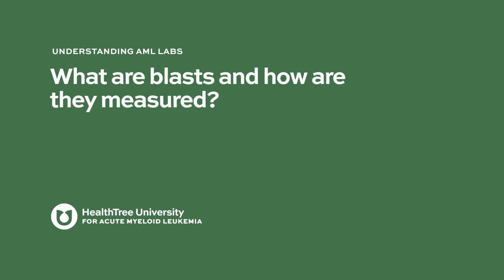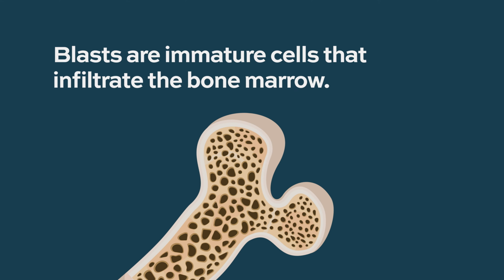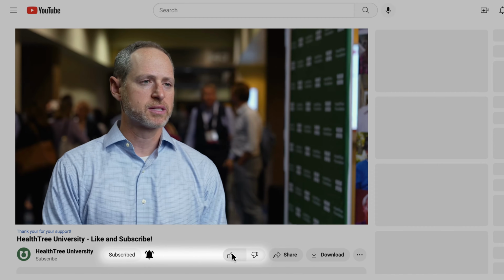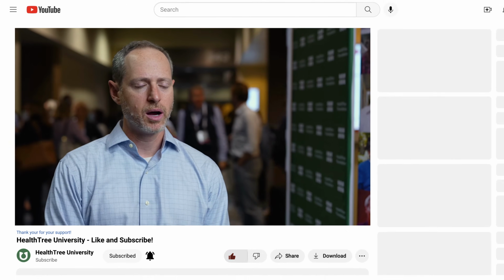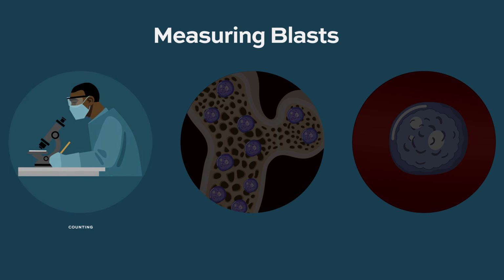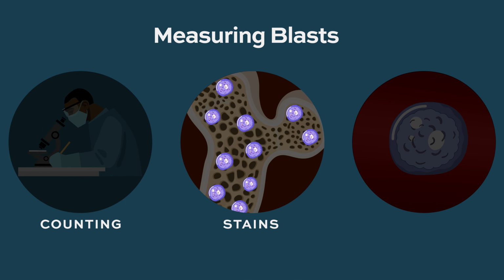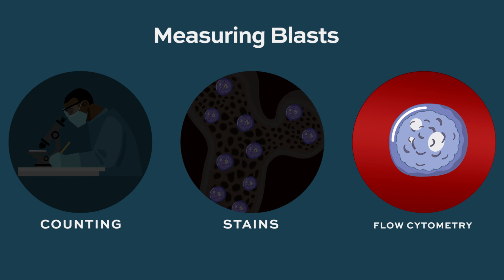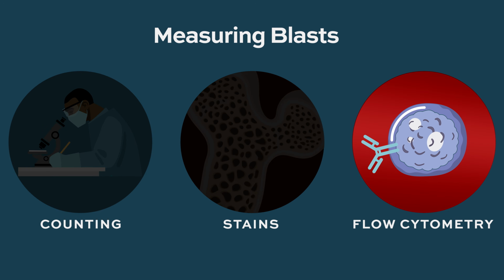What are blasts and how are they measured?